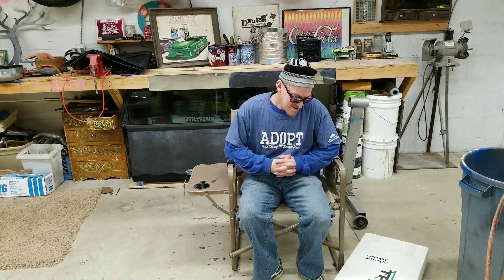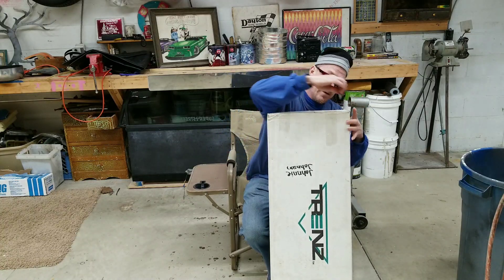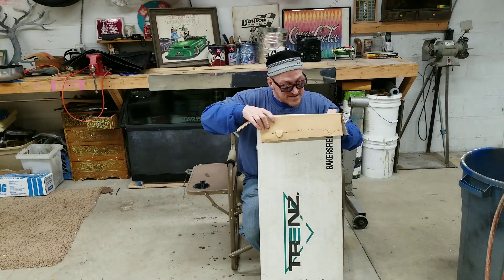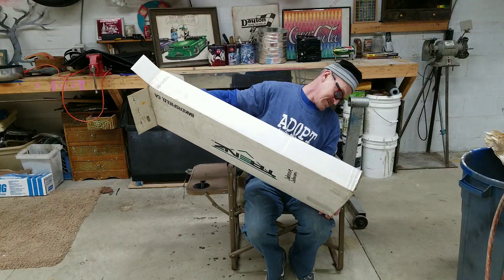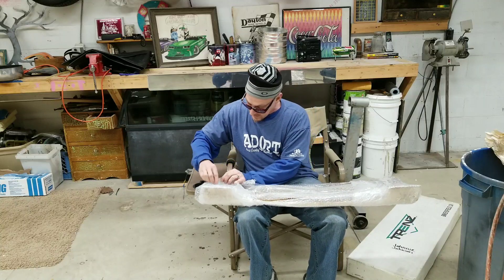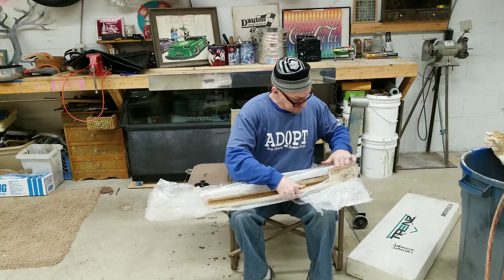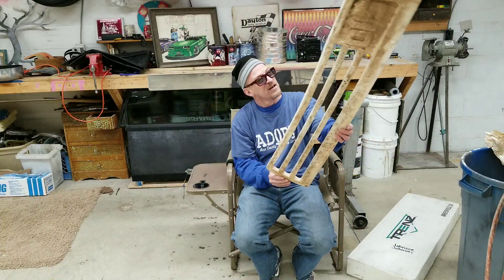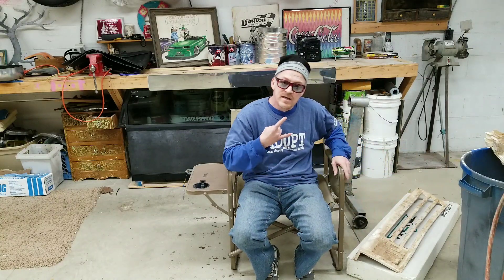What's in the box? OG Stillen grill for the chevy s10.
I love unboxing goodies!  OG parts are the best parts